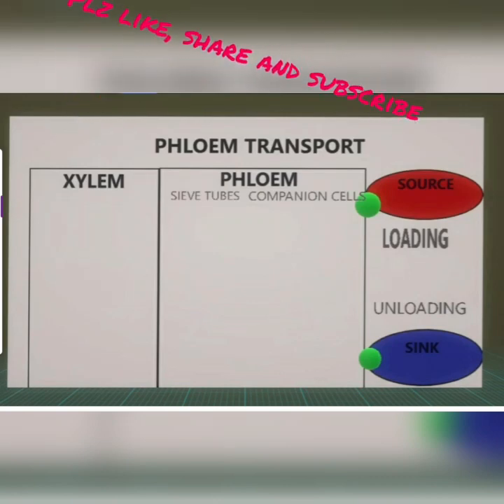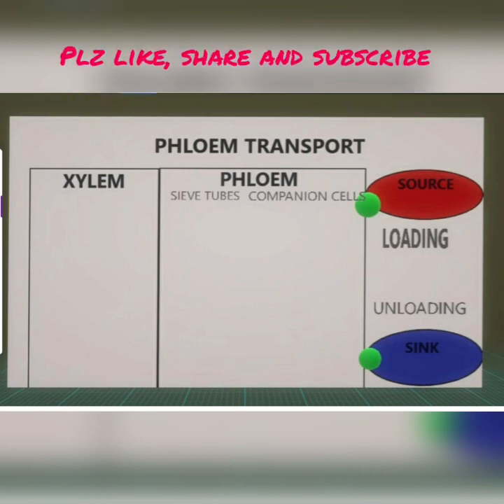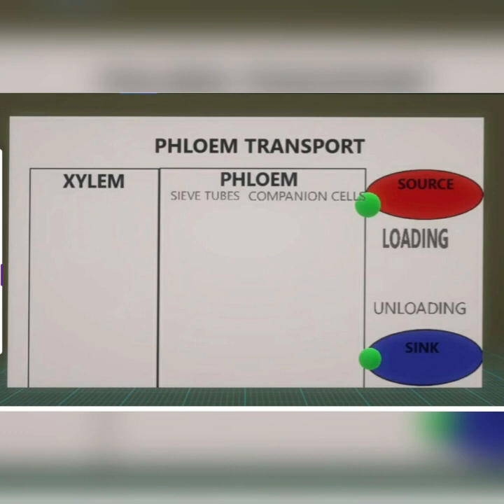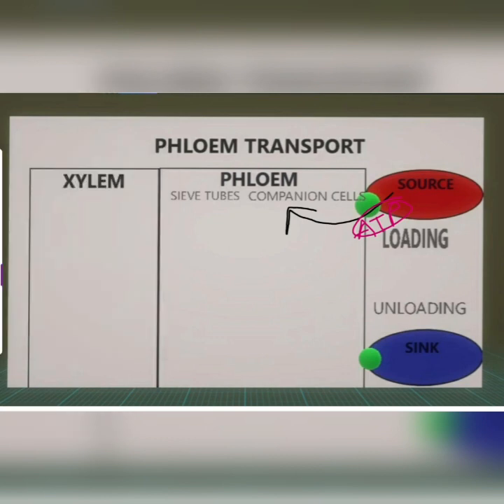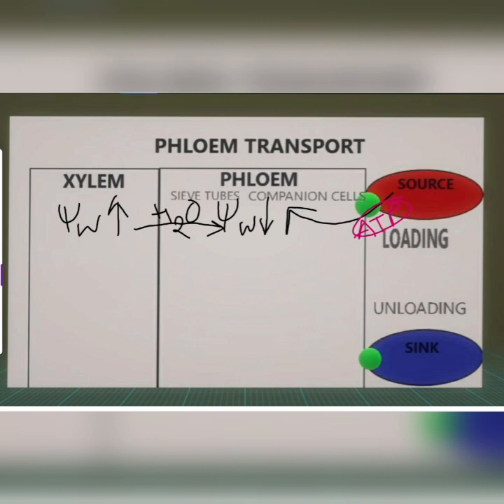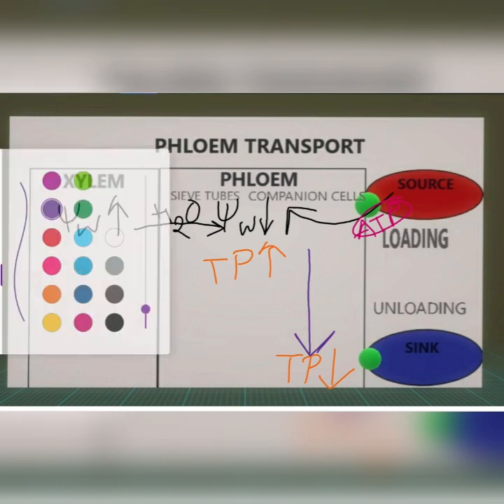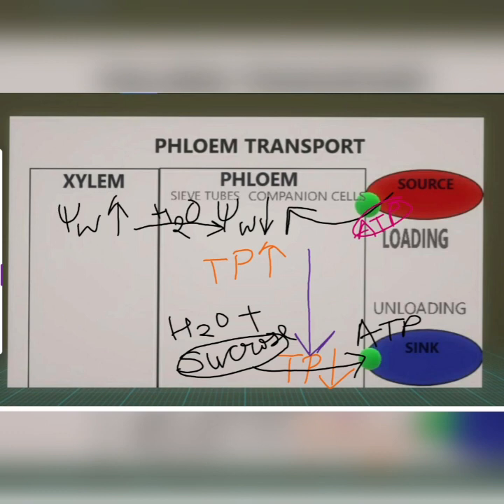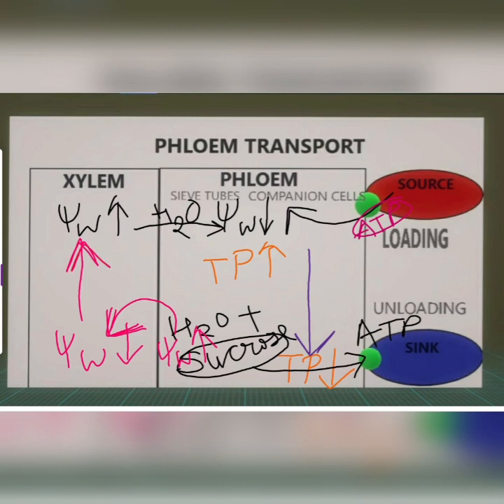Phloem transport in english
Food transport in plants, phloem transport,food translocation, plant physiology, mass flow hypothesis, plant transport